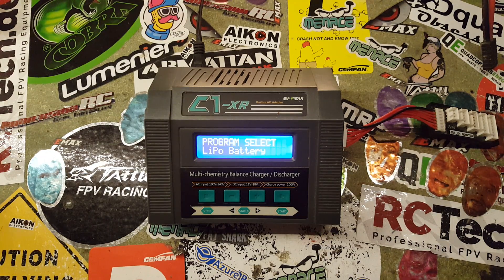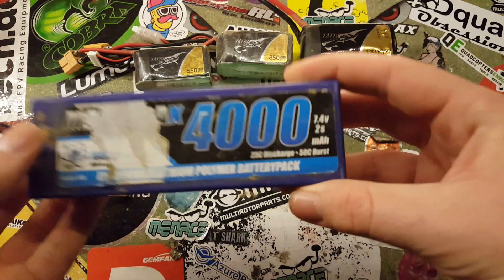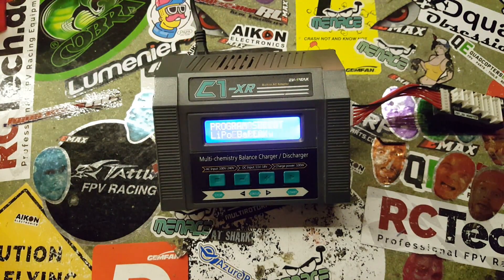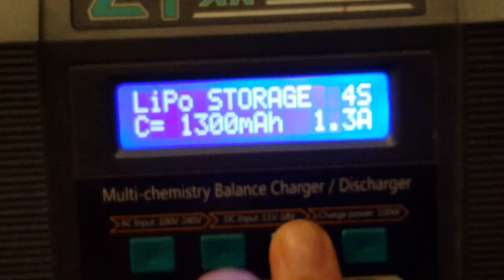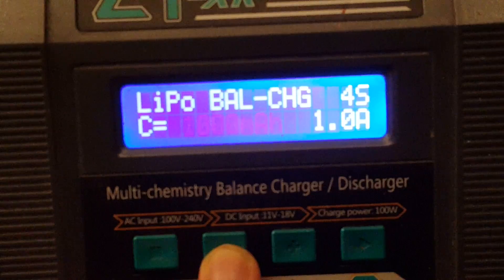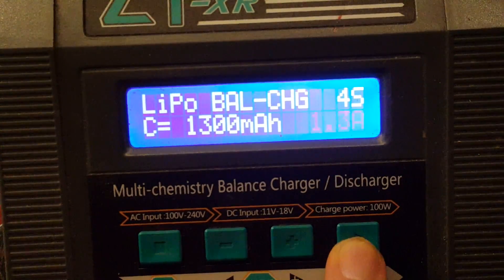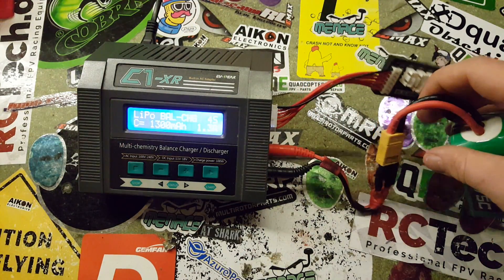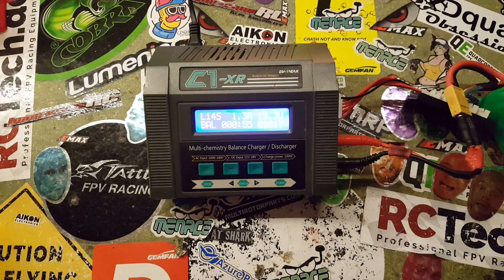Ev-Peak C1-XR// How to charge a lipo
In this video I'll explain step by step how to charge a lipo on the Ev-Peak C1-XR charger. This method also applies to all other 4 button chargers like the imax b6 or b6ac. I hope this helps some of you guys out!

Written transcript, I don't follow it exactly but it has all the information:

Hi guys,
Today i'll show you how to charge a lipo battery on the Ev-peak c1-xr.
-intro-
Before we start to charge our battery we should gather some info about it.
First we need to know how much cells our lipo has. This is usually written on the lipo itself as the amount of Sses. 1 cell = 1S 2 cells =2s eczetera…
If you don't see the amount of cells then you might see a voltage. Every cell has a standard voltage of 3.7v so you can just divide the voltage by 3.7.
If you see 14.8v you can divide that by 3.7 and you’ll see that it is a 4 cell battery.

The second thing that we need to know is the capacity of the battery. This is usually written in Mah. This means that a battery of 1500mah can supply 1.5amps of power for one hour and then its empty. 1 mah is 1000 times smaller than 1 ah.

Now that we have this information we can start charging our battery!

We are charging a lithium polymer battery or lipo so we need to go to that program.
Just keep pressing the most left button on the charger until you see “ program Select LIPO Battery”
Now you click on the most right button to select it.
I recommend to balance charge your lipo, this makes sure that all cells have the same voltage and that you don't overcharge one which is very dangerous and can lead to a fire or explosion!
To go to this setting you just press the buttons in the middle until you see Lipo Bal-Chg.
The next step is very important, now we need to give the charger some information about our lipo. This is the information that we gathered in the beginning.
To start configuring just click the most right button once.
The first thing that you need to set is the cell count. You can use the 2 buttons in the middle to set the number of cells and then click the most right button to confirm.
The second thing is the capacity, this is the amount of mah of your lipo. Again you can use the 2 buttons in the middle to set the amount. If your battery has an amount that you cant select you just pick the first option that comes next. For example is you have a battery of 1550mah you can just select 1600mah.
Once you entered the capacity you can press again to confirm. Now you have to chose at what power the charger will charge your battery. I recommend to just leave this the same as the capacity. But remember that this is in Amps while the capacity is in mA. Normally the charger should do this automatically.
You can press the most right button to confirm this.
Now we’re almost ready.
We just need to connect our lipo.
To do this you will need the right cable.
First you need to plug the 2 banana plugs into the charger, make sure to put them in their corresponding polarity. Red is positive and black is negative.
You can now plug in the battery and also its balance plug, this one goes into the connector of the same size on this little board.

Once everything is connected you can just longpress the most right button to start charging. You should here 3 beep. If it wont charge you’ve done something wrong and you should check everything again, the display will also tell you what's wrong.